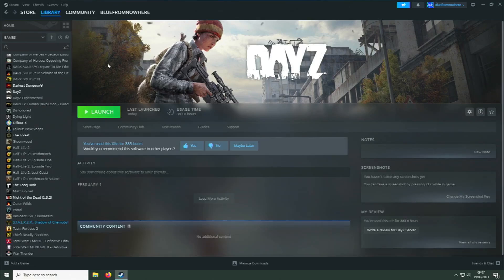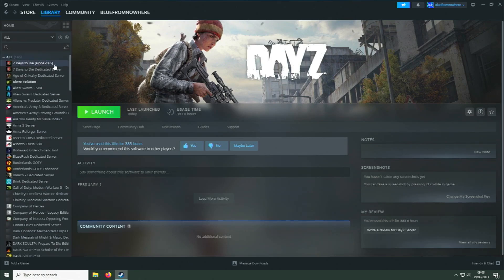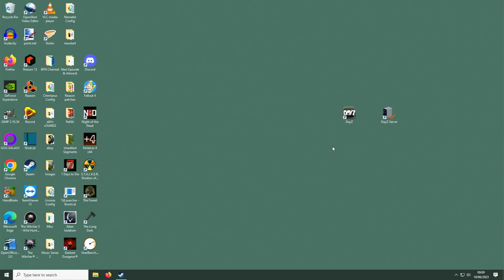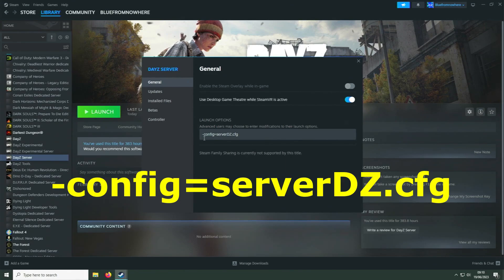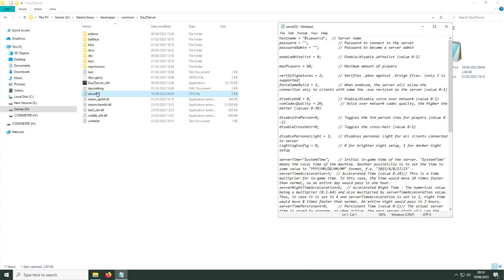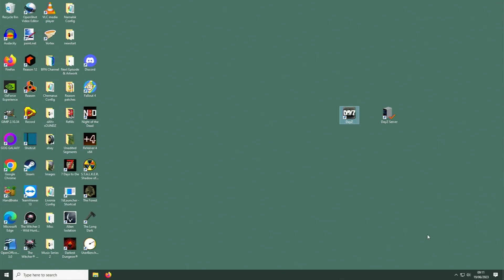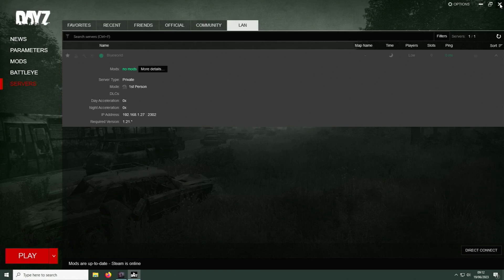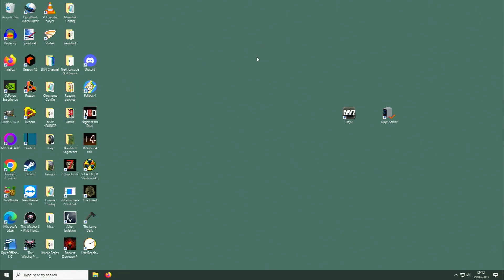How to Set Up DayZ for 'Single Player' on PC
What this video is: A description of how I set up a local DayZ server on my PC so I could play as a 'Single Player'. It would perhaps be more accurate to call it 'playing alone'.
This guide is for PC players who have purchased and installed DayZ via Steam who would prefer to practice before joining multiplayer servers or who want both options.

What this video is not: It's not a suggestion that DayZ - a multiplayer game - is best played in this way. DayZ is a fantastic game, but many players, particularly beginners, are put-off by the steep learning curve involved - made worse by having to compete with other far more experienced players.

I am not the 'inventor' or 'creator' of this method. I do not guarantee it will work on every system. I am simply sharing a method that works for me.

Copy and paste this code if preferred   -config=serverDZ.cfg